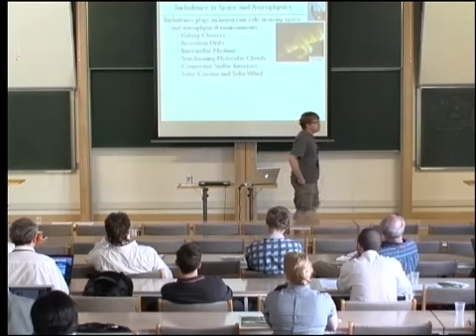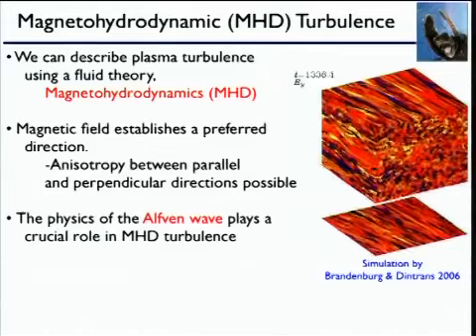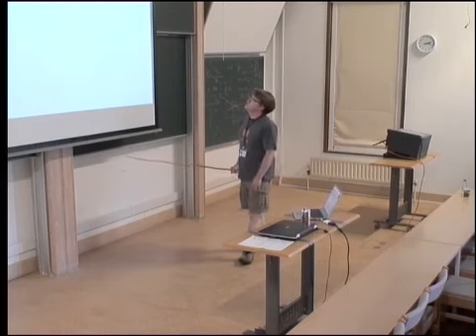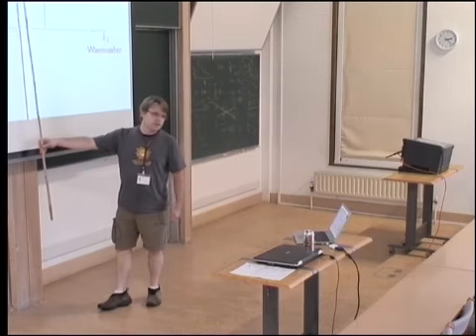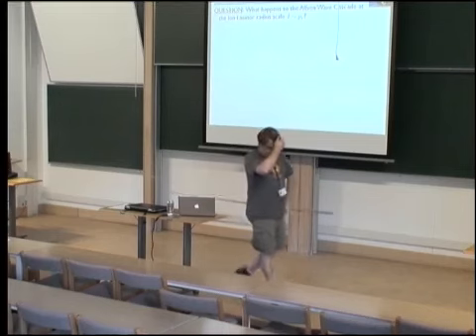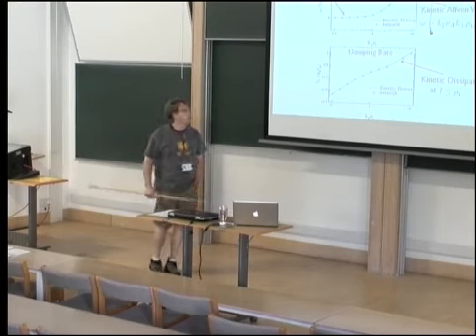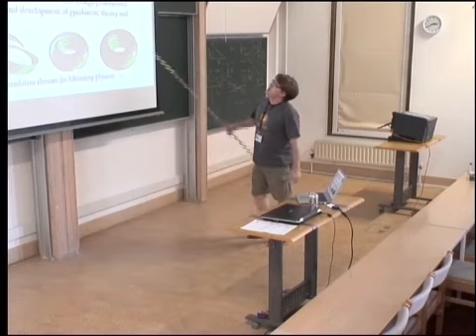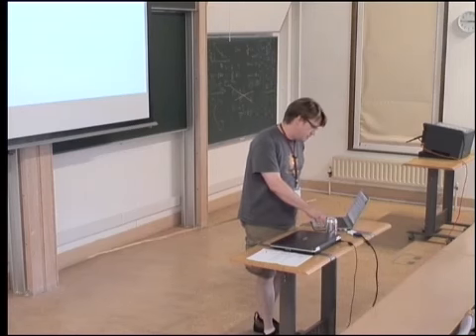Prof. Bill Dorland | Gyrokinetics outside of tokamaks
Title: Gyrokinetics outside of tokamaks
Speaker: Professor Bill Dorland (University of Maryland, College Park)
Date: 21st Jul 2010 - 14:00 to 14:45

🗓️ Event: (GYPW01) Kinetic-scale turbulence in laboratory and space plasmas